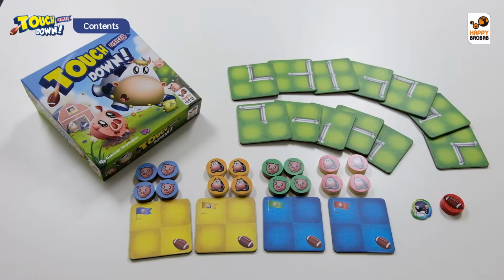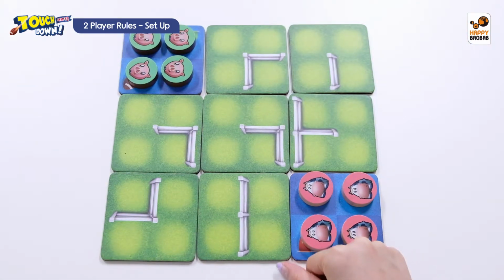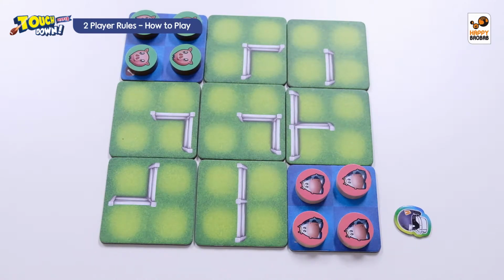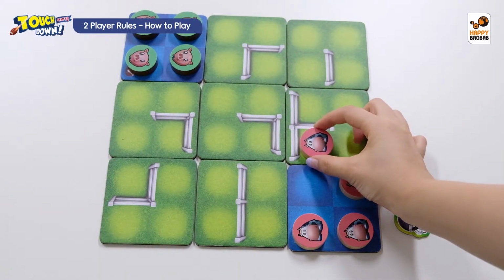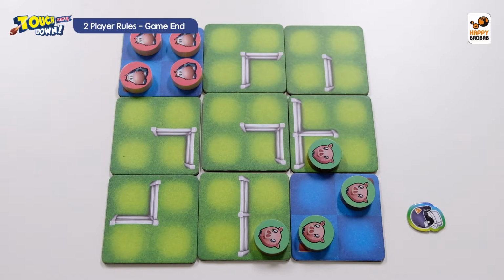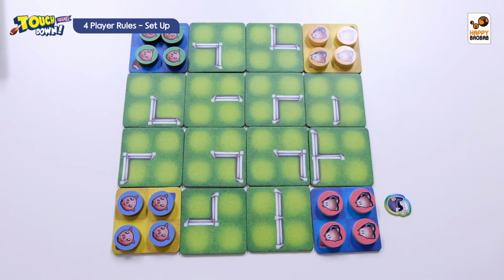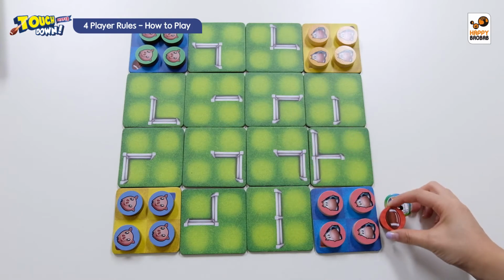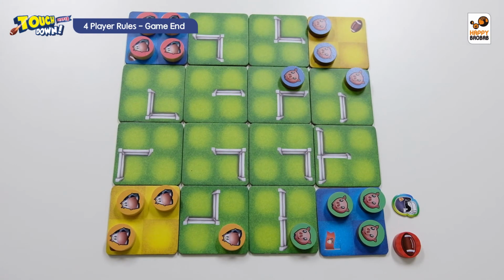[Touch Down][Happy Baobab] How to play 'Touch Down' board game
Touch Down
Game Designer : Aleksandr Starovojtov
Illustrator : Christopher Matt
Graphic Editor : Ian Parovel

00:00 ~ 00:43 : Contents
00:44 ~ 01:21 : 2 Player Rules - Set Up
01:22 ~ 02:48 : 2 Player Rules - How to Play
02:49 ~ 03:49 : 2 Player Rules - Game End
03:50 ~ 04:19 : 4 Player Rules - Set Up
04:20 ~ 05:36 : 4 Player Rules - How to Play
05:37 ~ 06:23 : 4 Player Rules - Game End